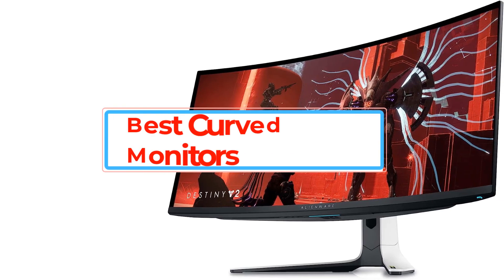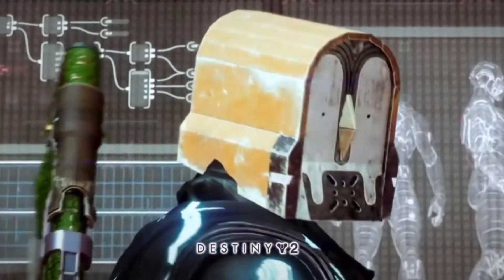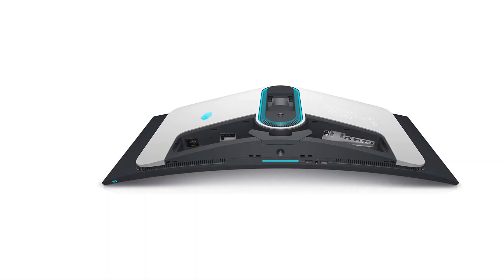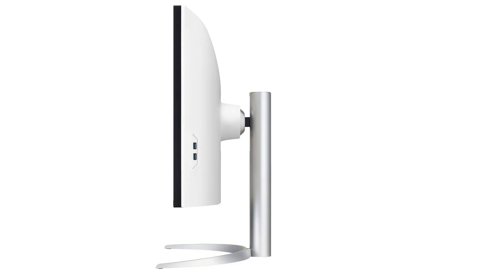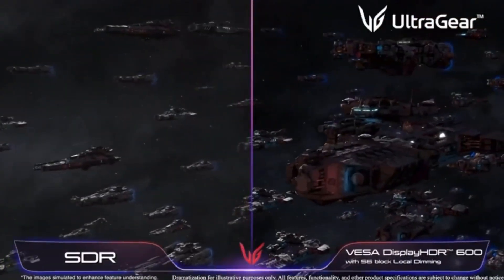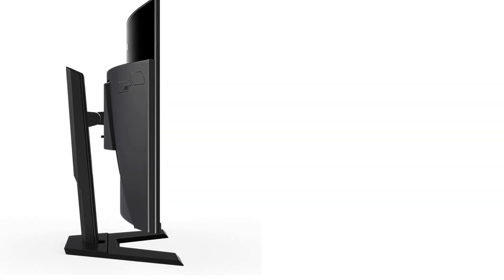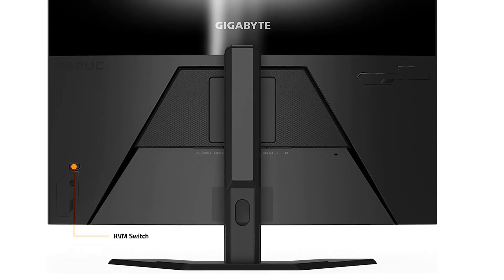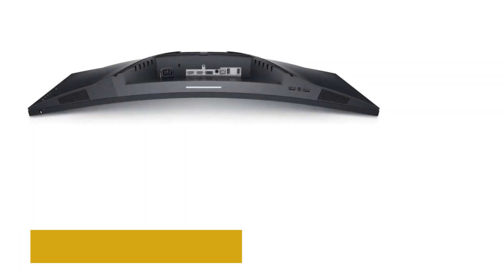TOP 5: Best Curved Monitor 2023/Best Curved Monitor 2023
1.   Dell Alienware AW3423DW.

2. LG 40WP95C-W.

3. LG 34GP950G-B.

4. Gigabyte M32UC.

5.  Dell S3422DWG.

      owners.